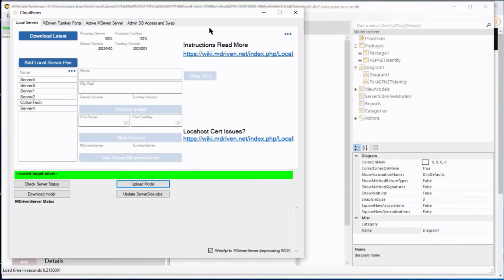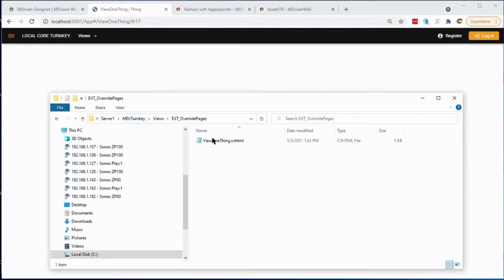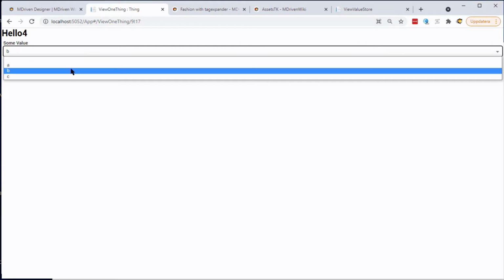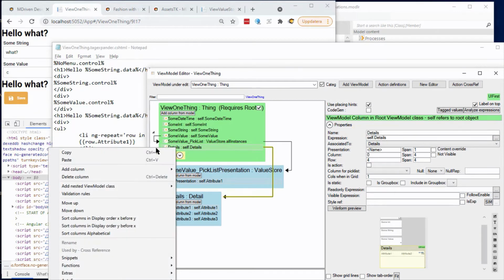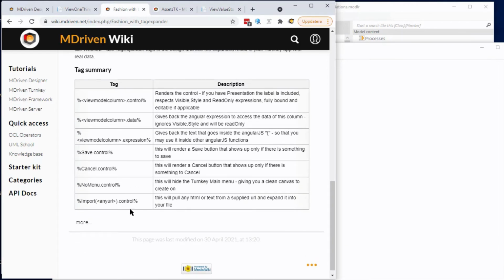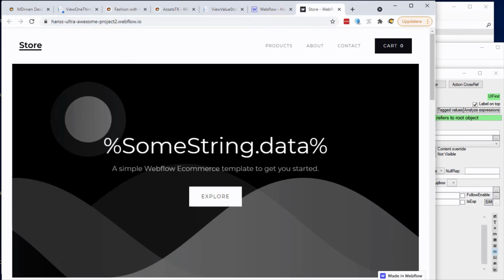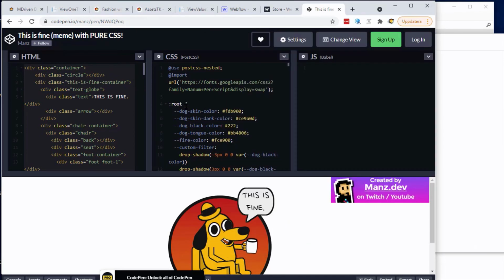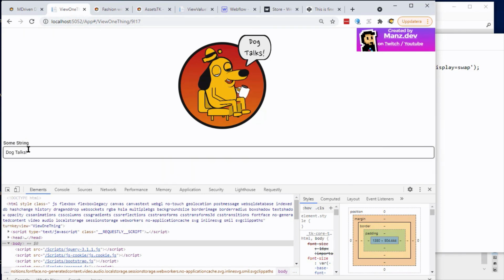MDriven | Tag expander